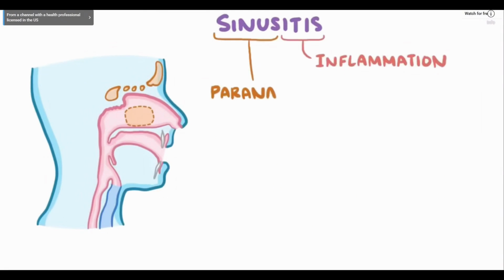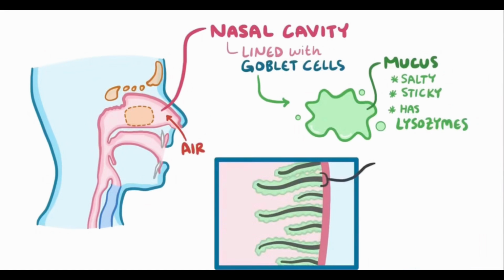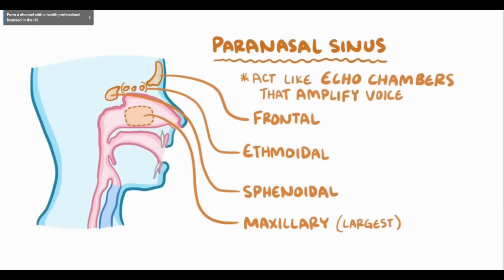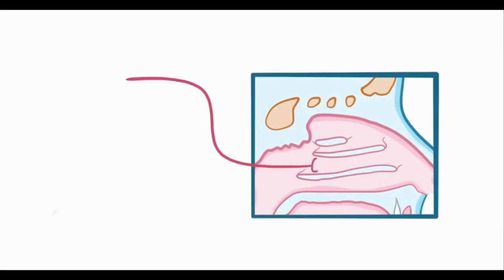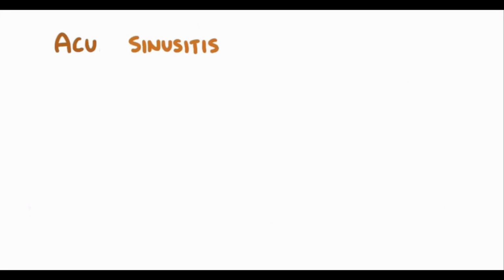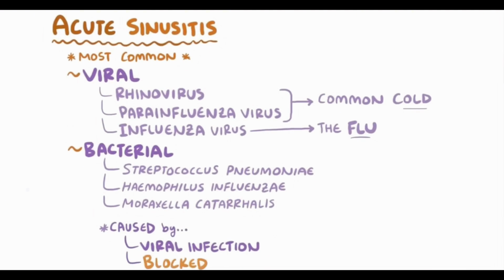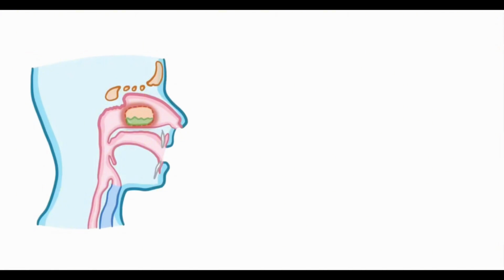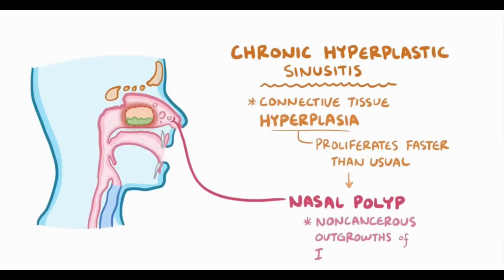Sinus Monitoring: The Nasalystic